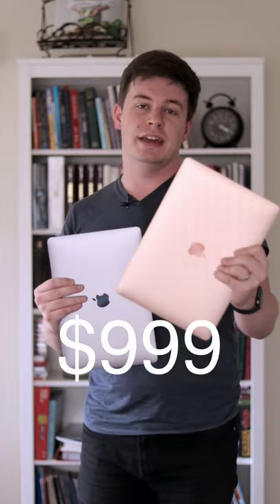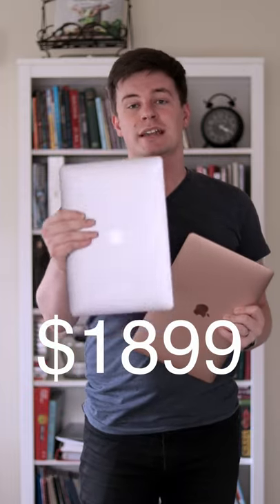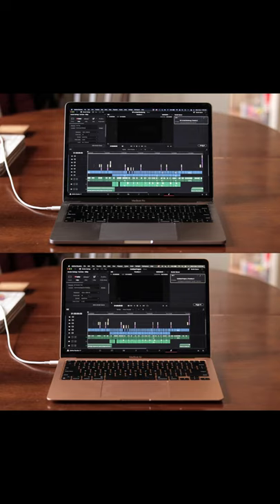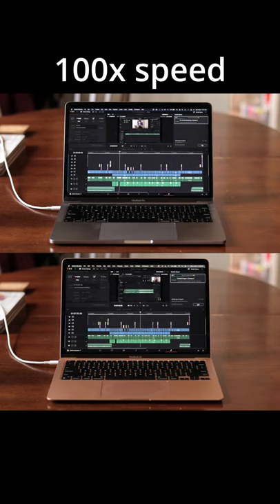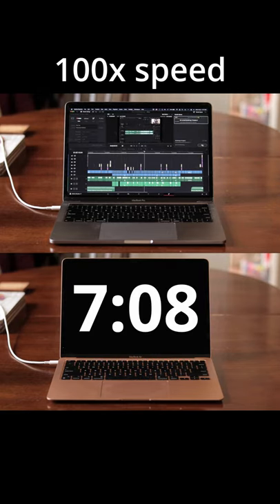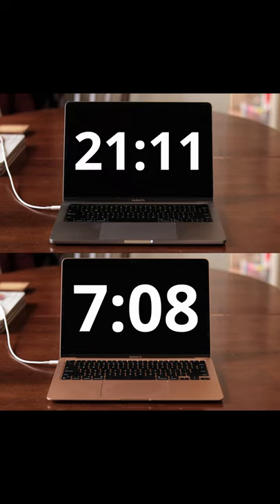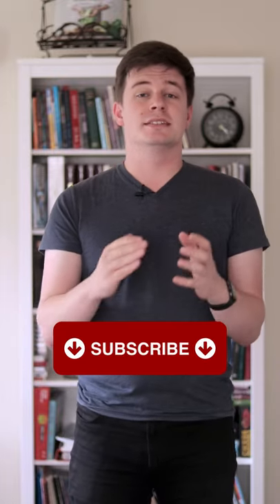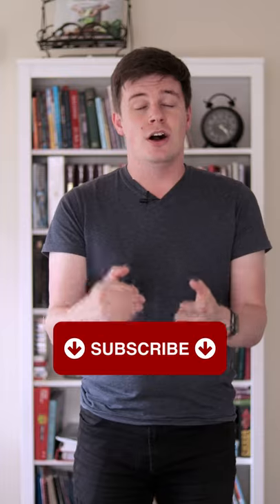Apple M1 vs Intel // Video Rendering Speedtest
I put the new Apple M1 MacBook Air against the previous Intel MacBook Pro in a short video rendering test using Davinci Resolve.